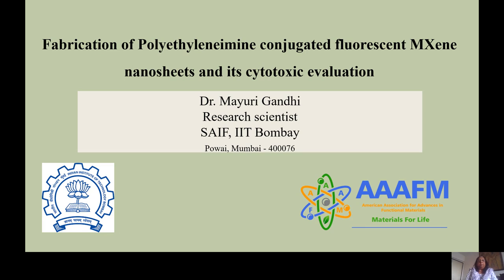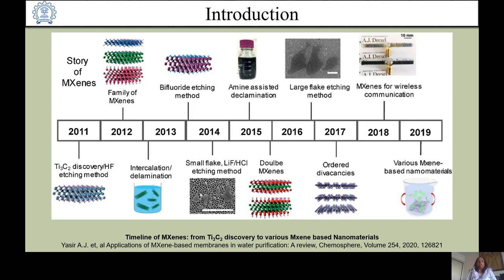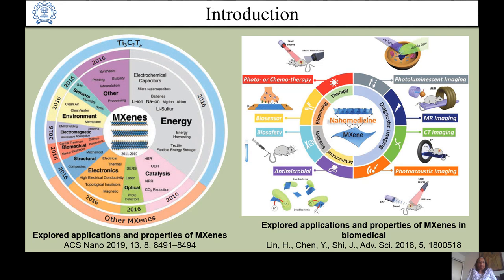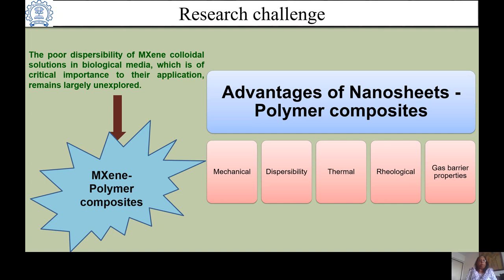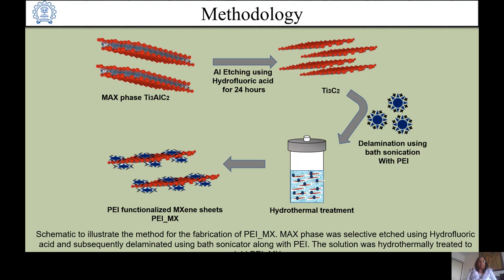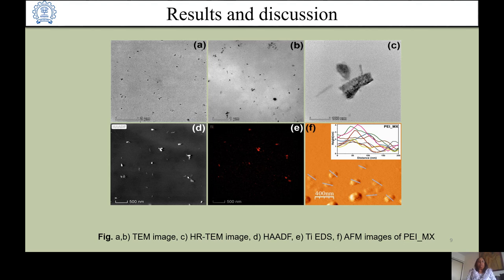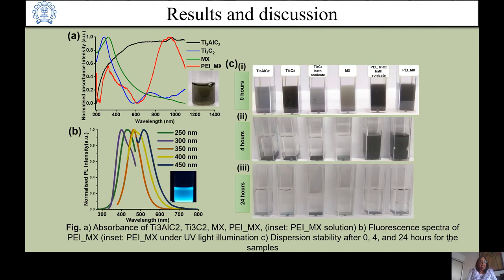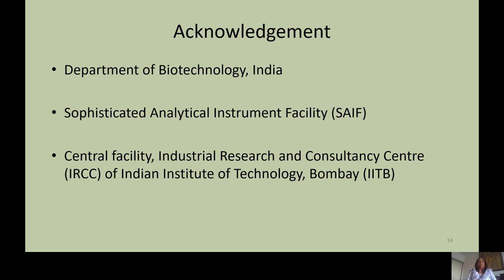Fabrication of Polyethyleneimine conjugated fluorescent MXene nanosheets and its cytotoxic evaluatio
Fabrication of Polyethyleneimine conjugated fluorescent MXene nanosheets and its cytotoxic evaluation